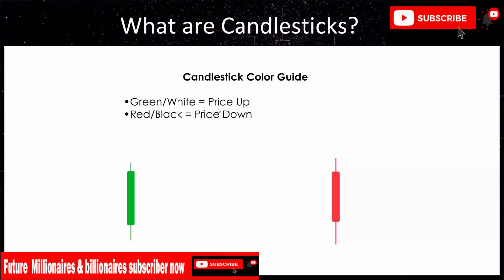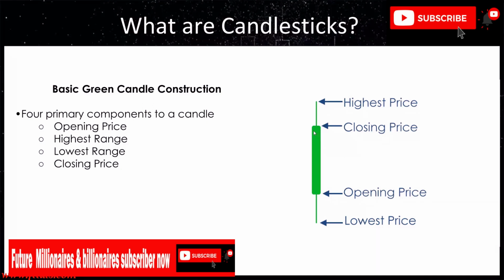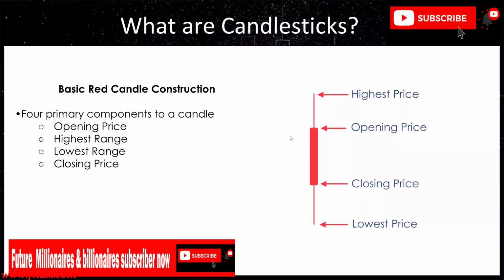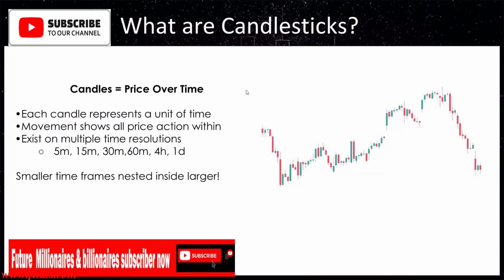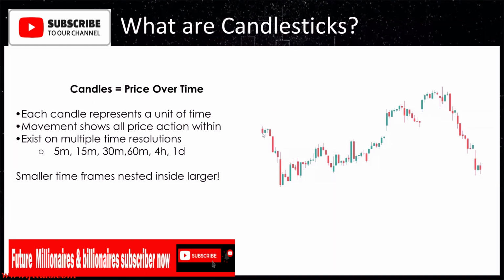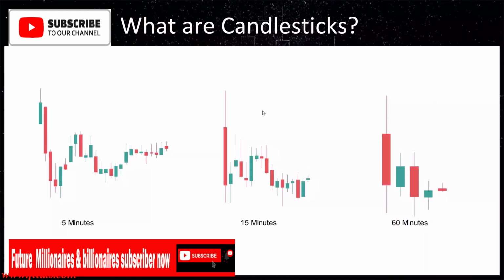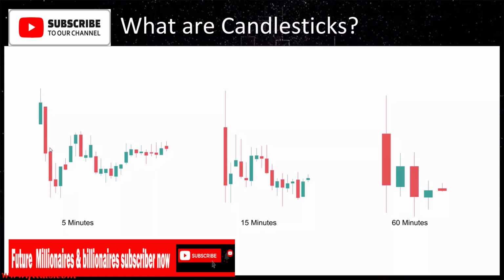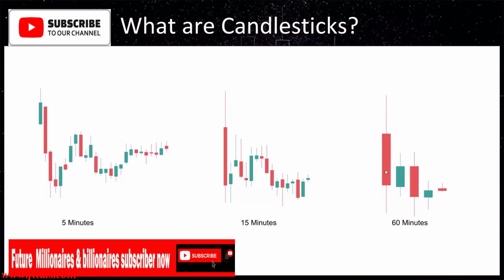what are candlestick? || make money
what are candlestick
technical analysis,
stock market,
day trading
make money
what do different candles mean
candlestick you
what are candlestick patterns
Candlesticks Trading Course
In this course’s 16 modules you will learn:
• Why studying candlesticks is critical for success.
• Develop your own ability to observe and react to market trends and changes.
• Develop an understanding of Market Psychology and how this phenomenon influences price action.
• Differentiate between different types of Charts and understand the meaning behind individual variations.
• Recognize, interpret, and act upon 40 different candlestick patterns.
• Leverage key candlestick patterns, a powerful highly visual trading methodology that can be used to validate all of the techniques taught in this course.
• We thank you for taking the time to read this, and we hope you find this course to be a valuable educational experience.
This course will teach you everything you need to know to get started with Candlestick Analysis.
Candlesticks tell us what the market is thinking and what it is preparing to do next.
Either you understand what the candles are saying, or you are trading blind.
Understanding the importance of Market Psychology is one of the most important fundamental skills you can have as a trader.
At the Chart Guys, this is one area we find impacts traders of all skill levels, from those who are just starting to read charts to 10-year veterans making a living trading high volatility options.
If you can read the market, you can react to price action as it develops.
We have developed this course in order to help our members understand the methodology behind analyzing the basics of candlestick analysis and market psychology.
This course will help you understand what the market is doing, thinking, and what may be around the corner.

Help Become Financially Free
Make Money Online Courses  and many more content